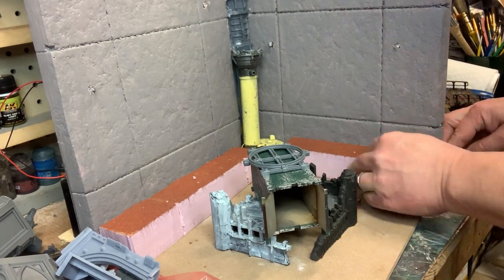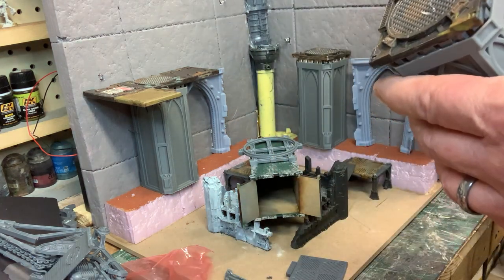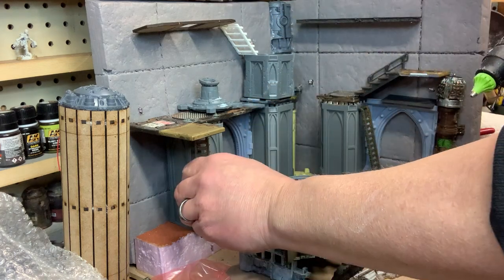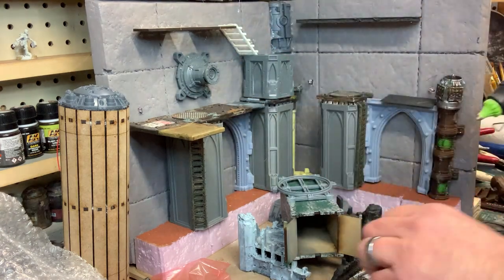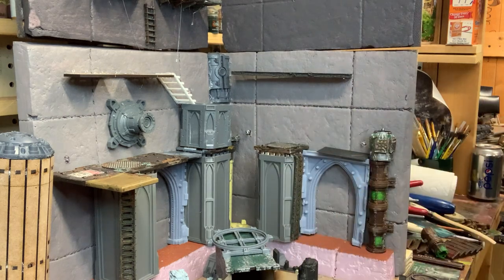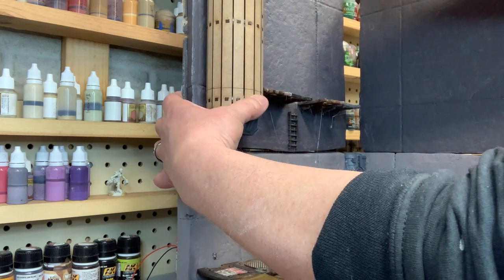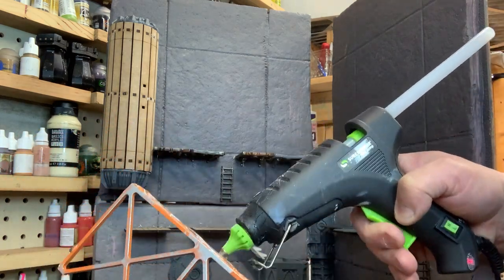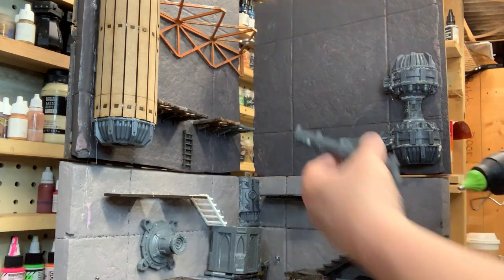Necromunda Sump wall build 8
We get the bones of the second corner up in this one, AND manage to get some voiceover as well!